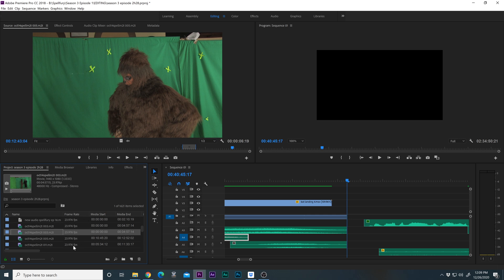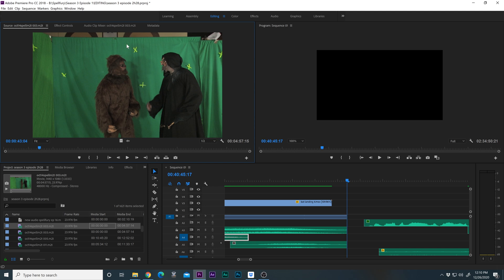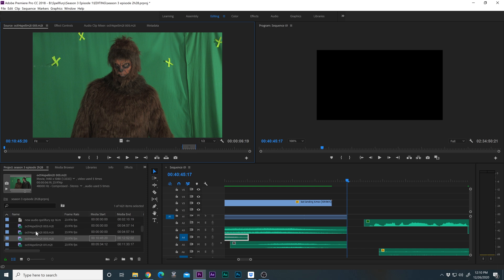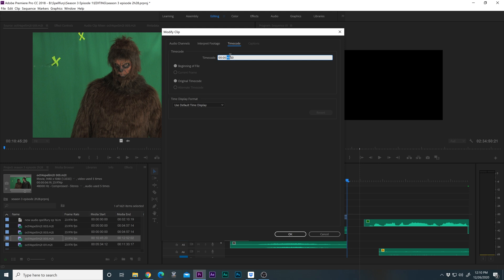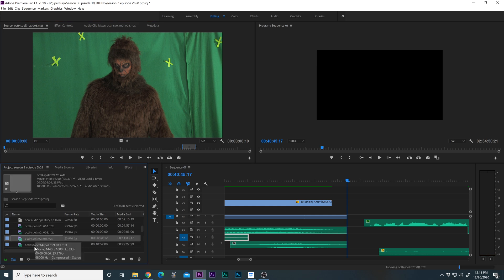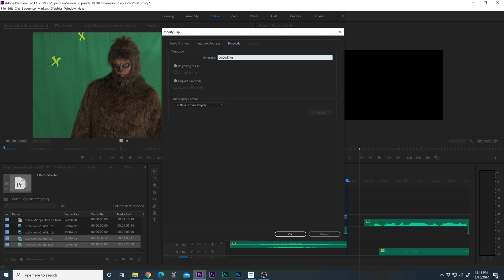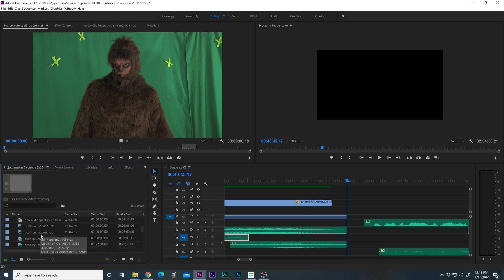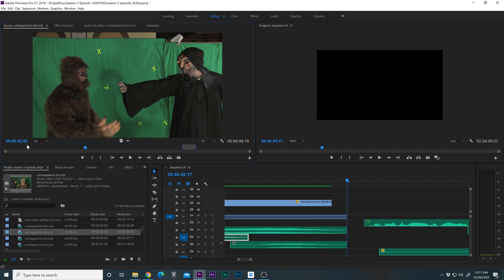HOW TO Change the TIMECODE in Premiere Pro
Sometimes when you import a video into Premiere Pro (Adobe) the timecode won't start at 00:00:00:00, there's an easy way to fix that for an individual clip or for multiple clips. Here's how you'll change the sequence timecode easy.
Most times the trouble is that the video camera added timecode information to your footage and your editing software is adding that info to the clip. If you'd like to stop it happening in the future look into your camera's timecode features and reset the timecode in camera. If that doesn't work this is a super fast way to fix the timecode problem.